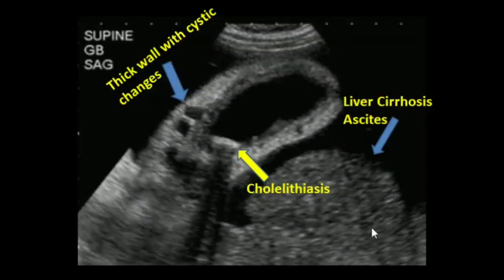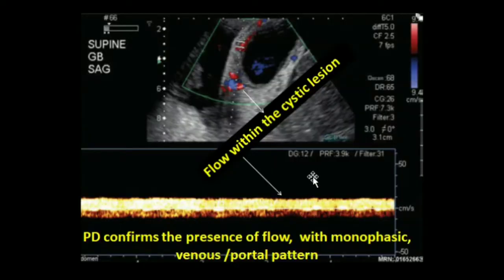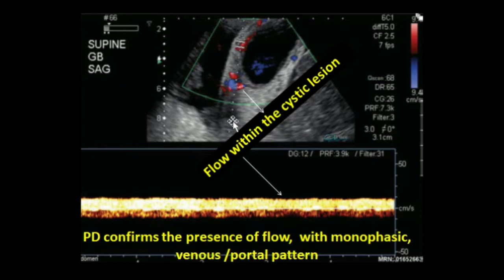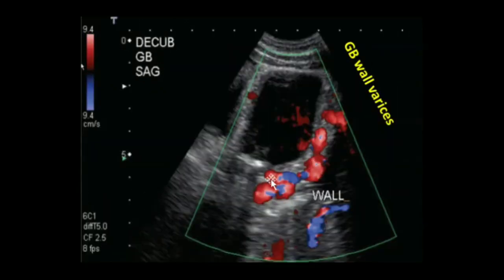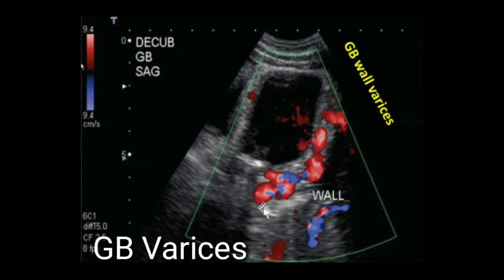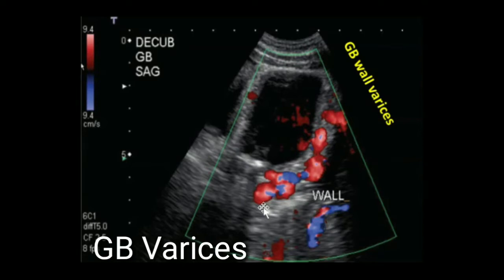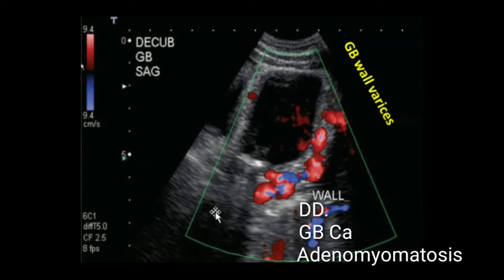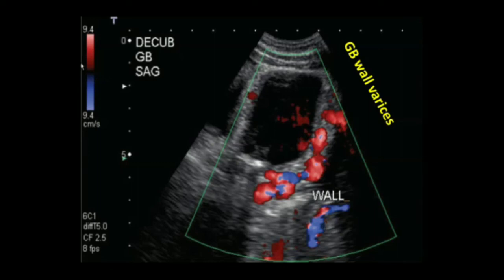GB Varices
Vascular lesions of the gallbladder include wall varices, diffuse adenomyomatosis, and gallbladder cancer.
••Gallbladder varices: Usually seen as portosystemic collateral, a monophasic flow is usually present.
••Diffuse adenomyomatosis: The diffuse form is seen in 20% of patients with adenomyomatosis. The presence of twinkle artifact (noise on Doppler tracing) is suggestive of the diagnosis.
••Gallbladder wall carcinoma: Irregular wall thickening is seen. The presence of invasion and arterial flow raises the possibility of malignancy.
••Likely associated with portal hypertension and or portal vein thrombosis. Rarely as a normal pathway
.••Portosystemic shunt linking the cystic vein branch of the portal vein to the anterior abdominal wall systemic collaterals.
••Could be formed as bypass around a focally thrombosed extrahepatic segment of the portal vein.
••Gallbladder varices may be related to dilated veins due to back pressure within the portal venous system